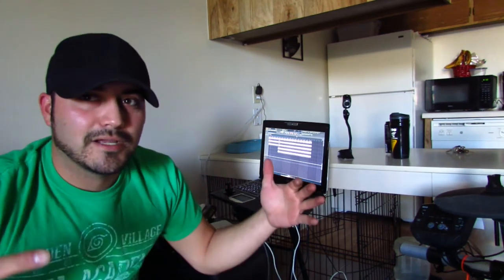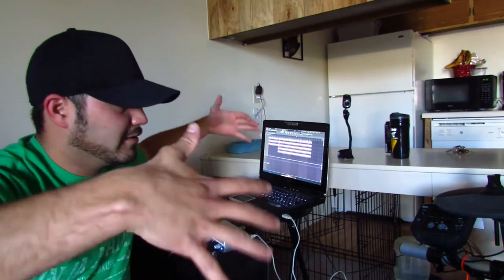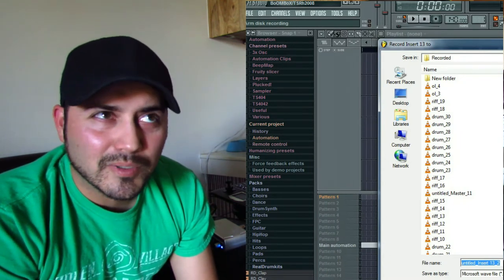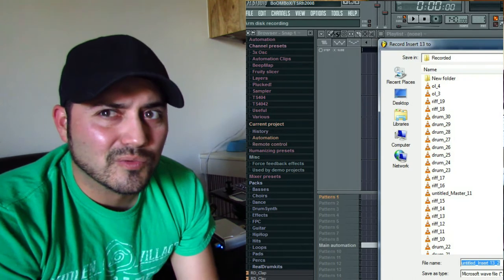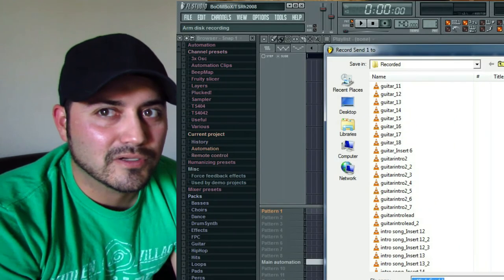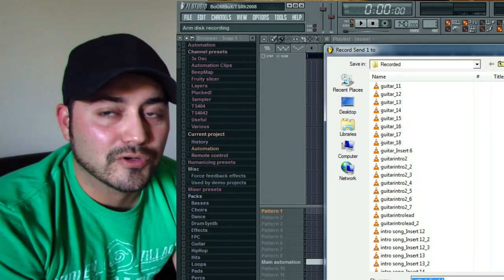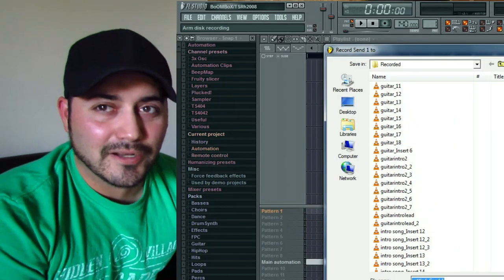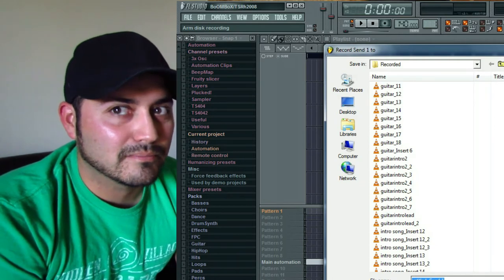MOA film intro update and sneak peek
Johnny Ace

Guitar Used
 ESP Stephen Carpenter 608B
Ibanez DE7
Boss Metal Zone
Boss DS1
working on MOA Films intro w/ Eric Breen

Pt3